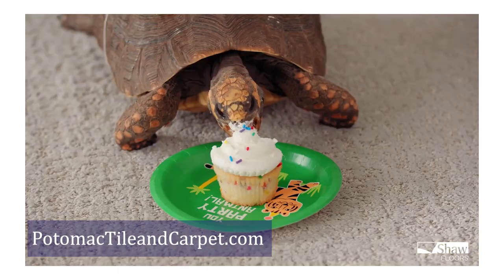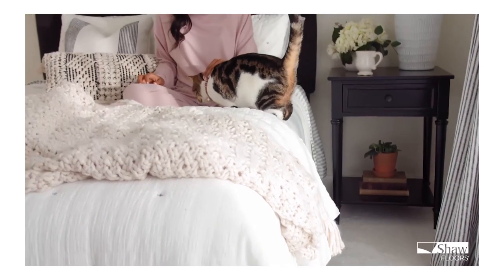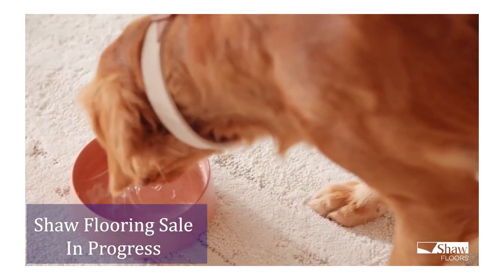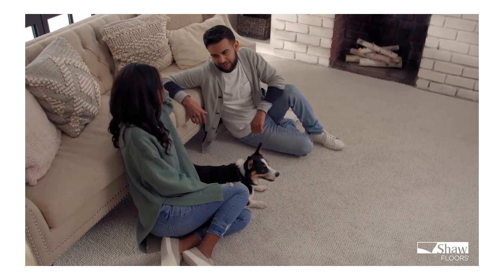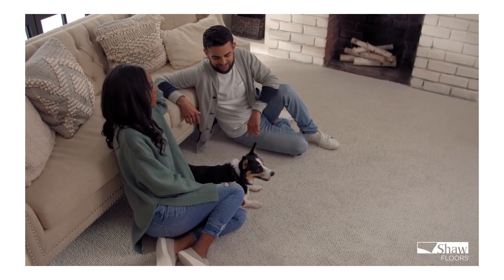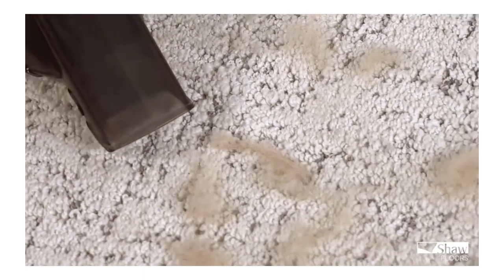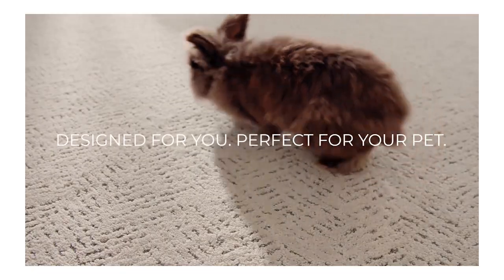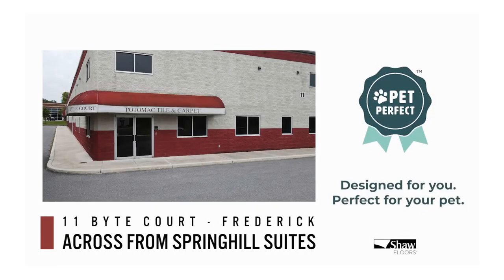PTC Shaw Pet Perfect web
Looking for help with your flooring needs? Look no further! We are flooring experts with years of experience, who are ready to help you!